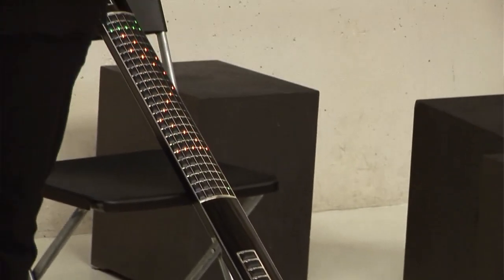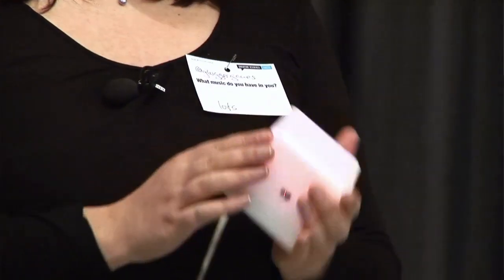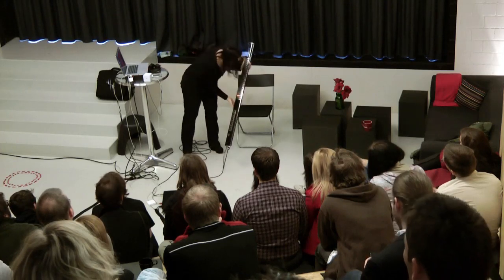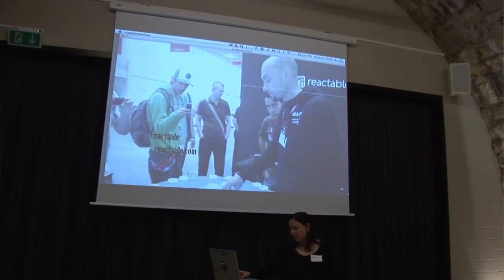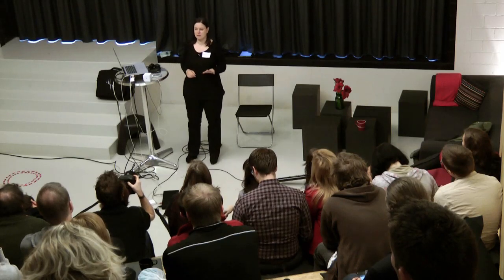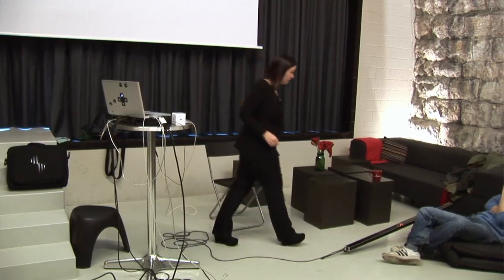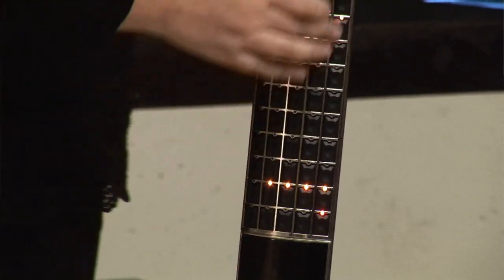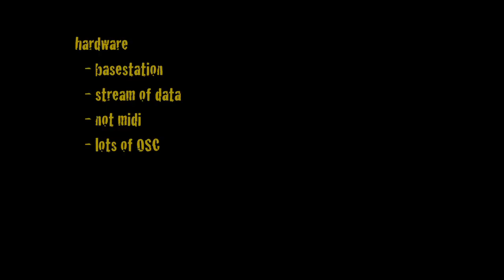Dragica Kahlina: Sound + Code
Dragica Kahlina at CreativeMornings Zurich.